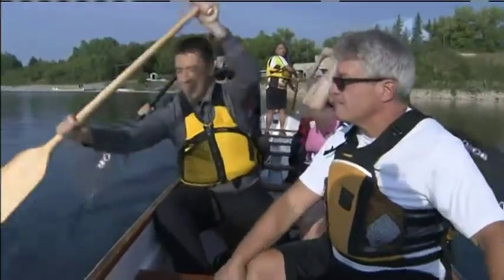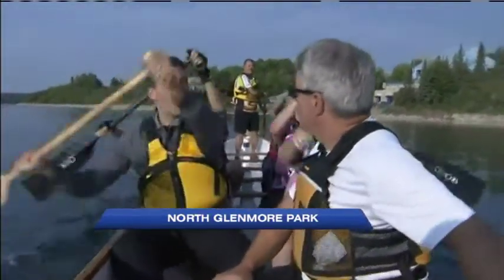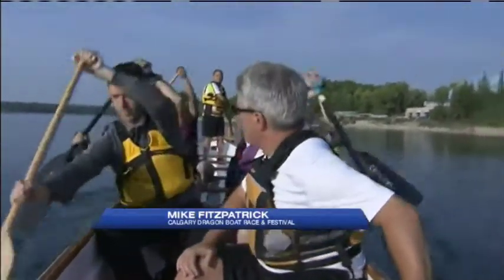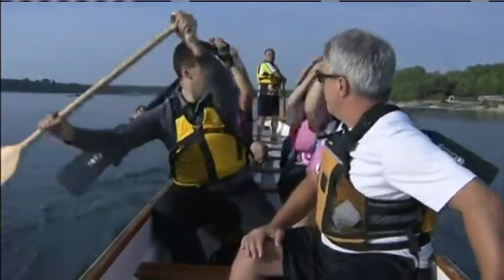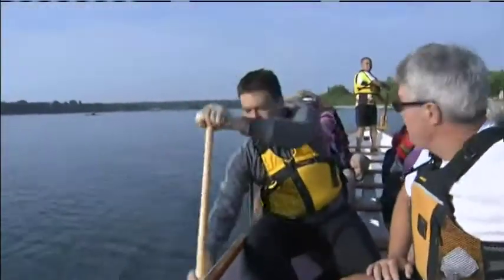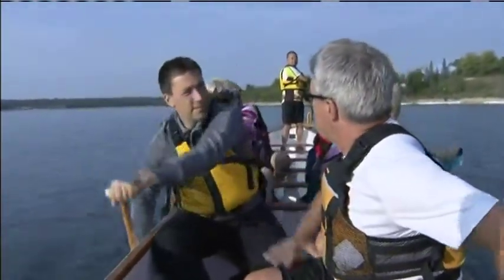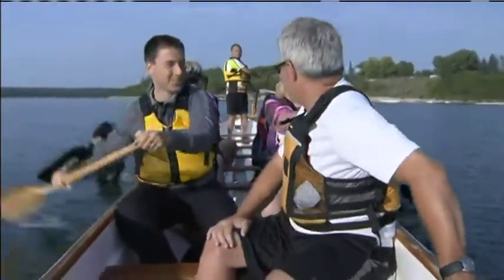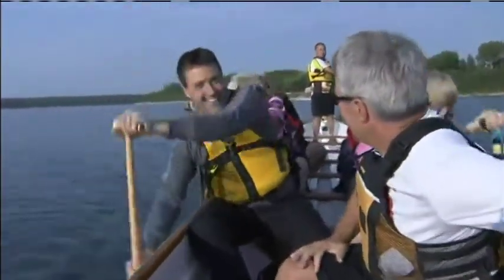Dragon Boats 101 - August 13th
Part 3.
Mike spends the morning learning to paddle a dragon boat!